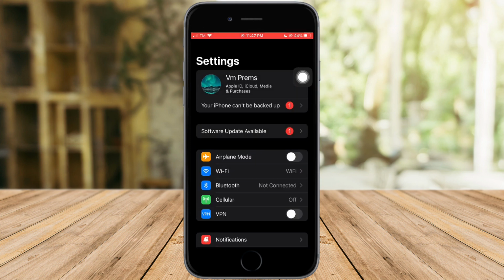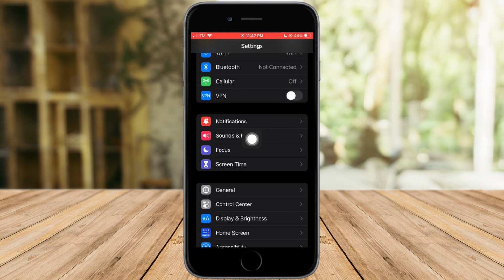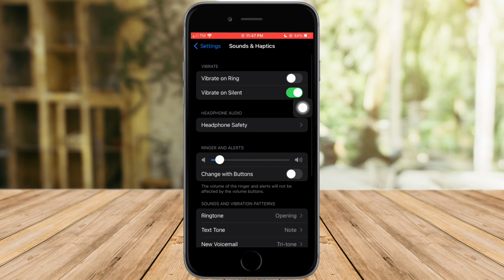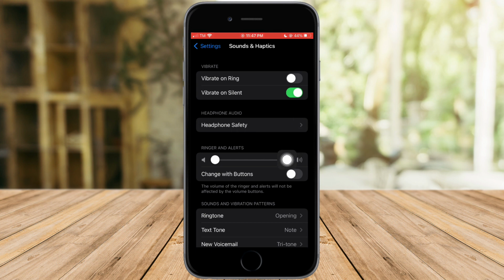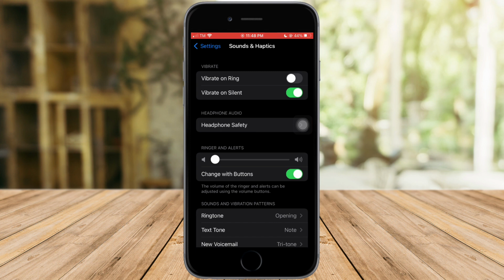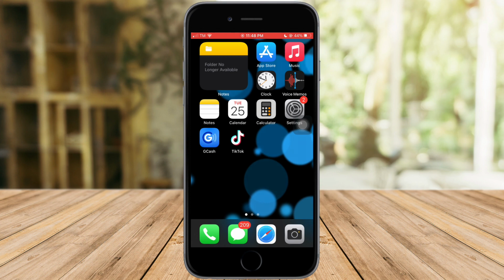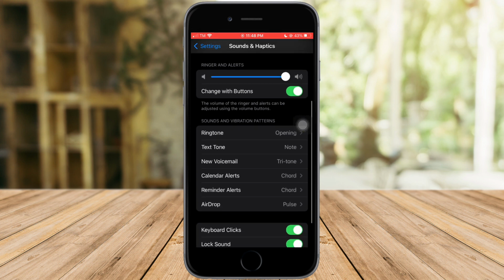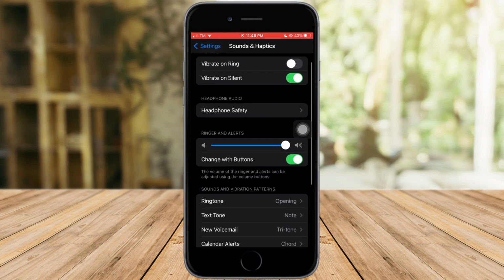How To Turn Up Volume Notifications Iphone [SIMPLE]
How To Turn Up Volume Notifications Iphone

In this video I'll show you How To Turn Up Volume Notifications Iphone. The method is very simple and clearly described in the video. Follow all of the steps turn up notification volume iPhone.